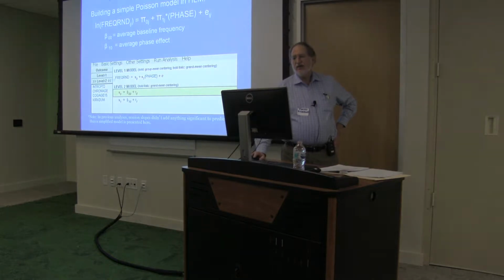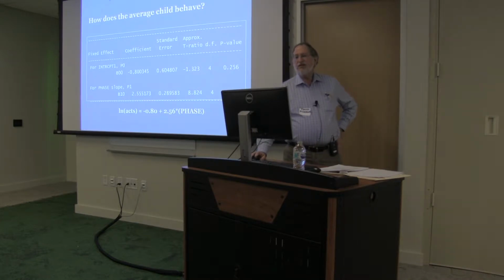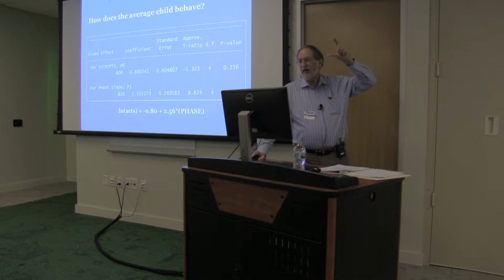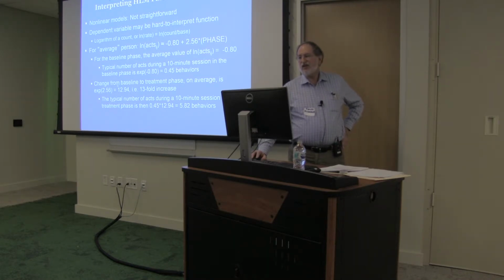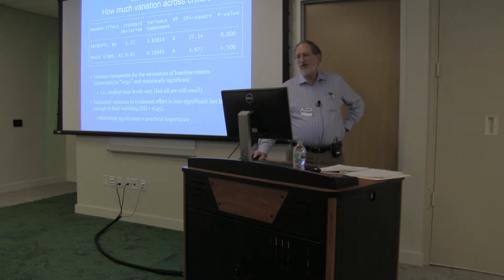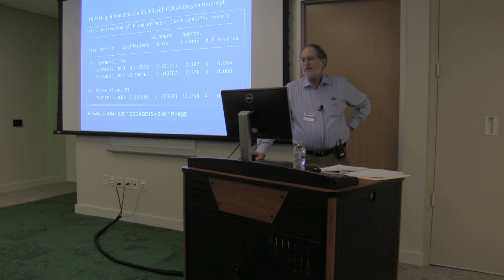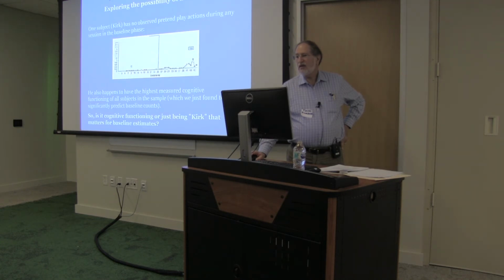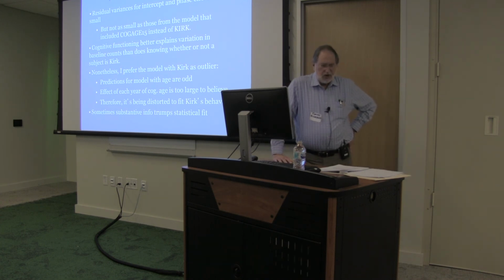TARDIS 2017 part 11